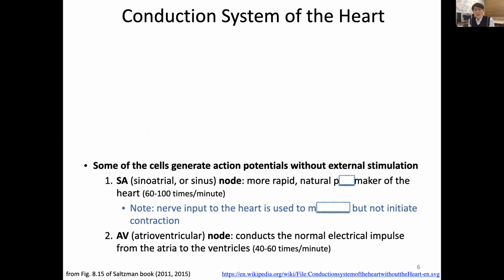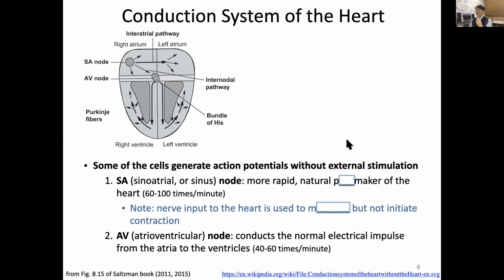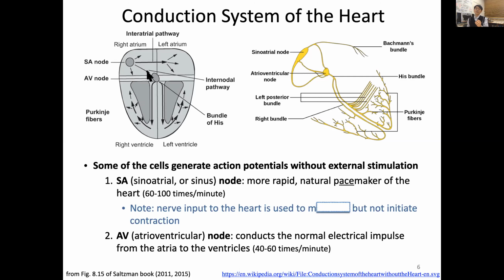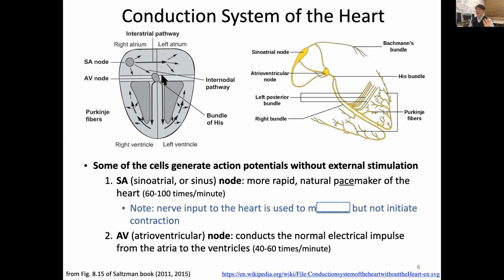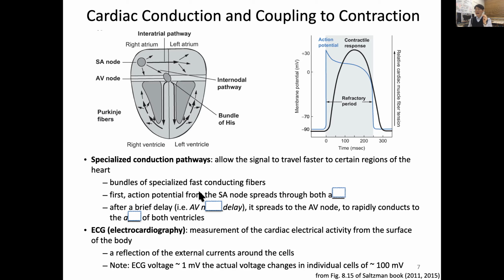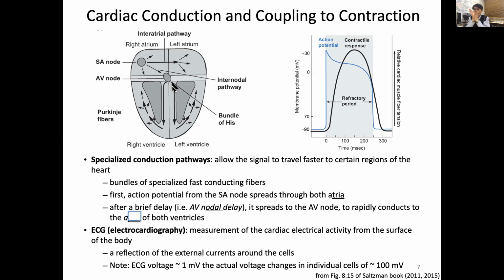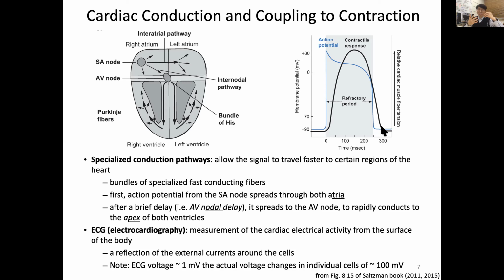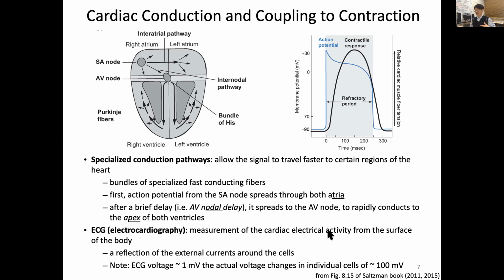6.11 Physiological Principles: Cardiac SA and AV Nodes